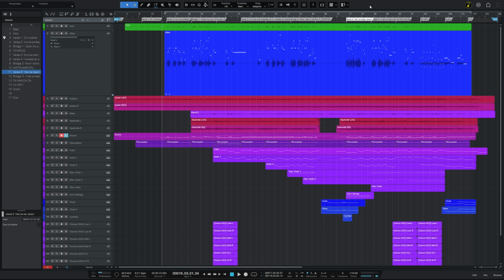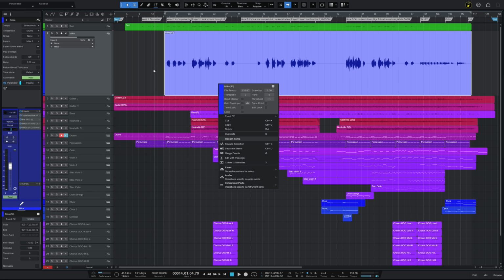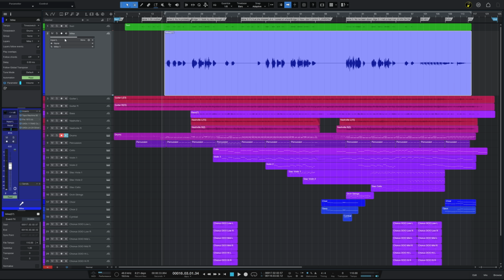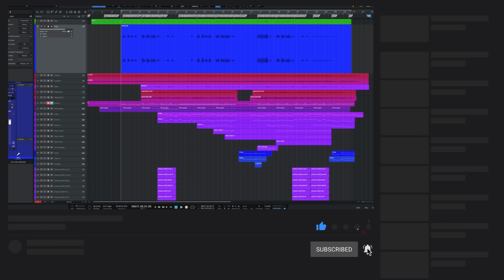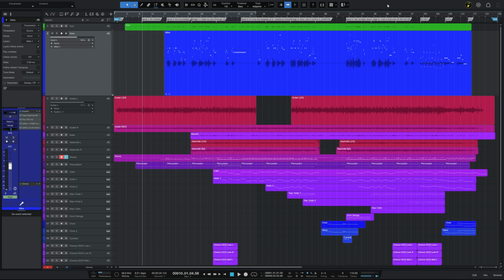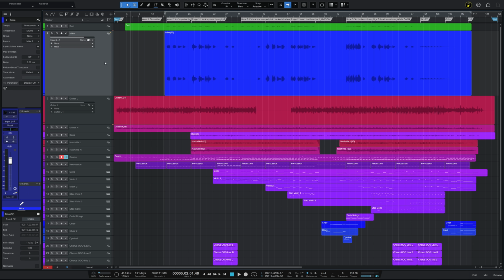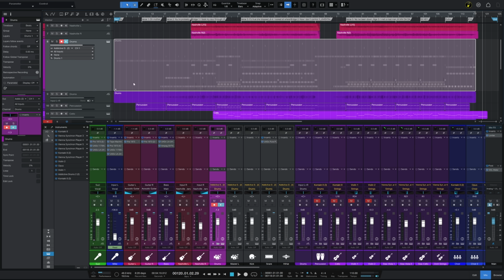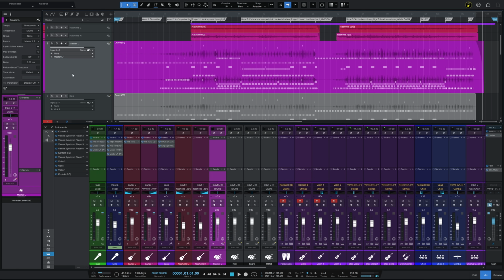Bounce VS Transform in Studio One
CHAPTERS
00:00 Bounce Example
03:06 What Bounce Actually Does
04:36 Transforming and What It Does
07:55 Transform Quirks
10:14 Transforming Instruments